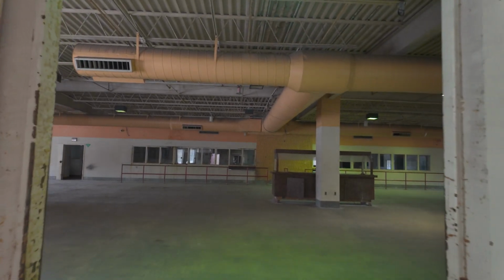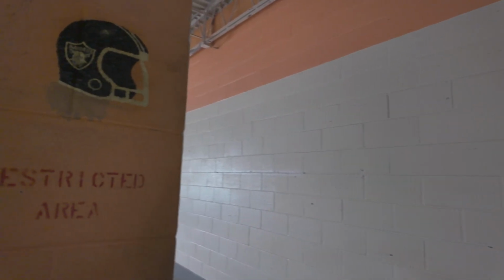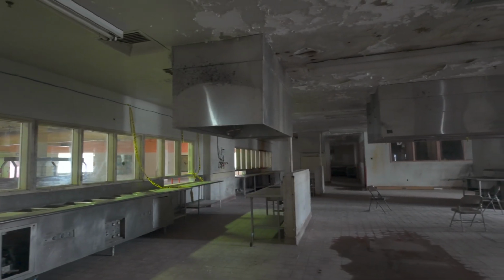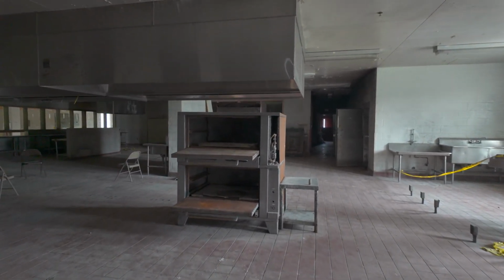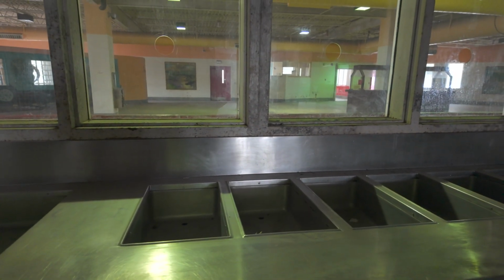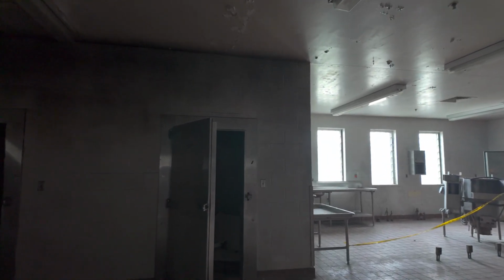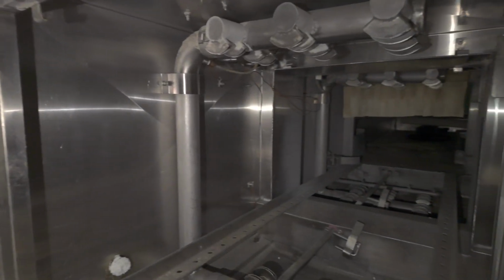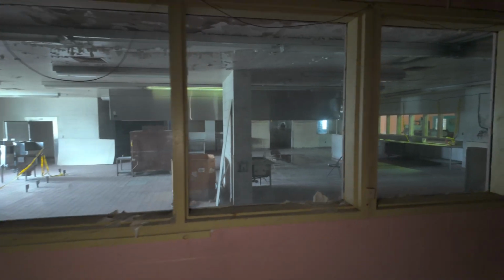Exploring an Abandoned Prison Cafeteria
Embark on a captivating journey through the abandoned cafeteria of Moundsville Prison, a relic of the past that holds stories of both hardship and resilience. This virtual exploration invites you to uncover the remnants of a once-thriving institution, where the ghosts of meals shared and the echoes of camaraderie still linger. As you navigate through the cafeteria's spacious dining hall, imagine the scenes of inmates gathered around tables, their voices filling the room with the sounds of conversation and laughter.